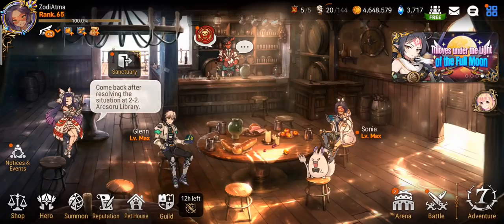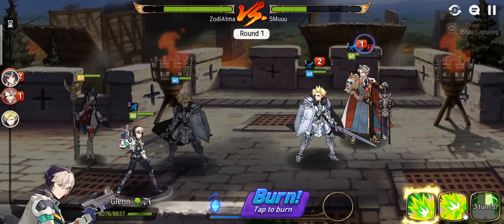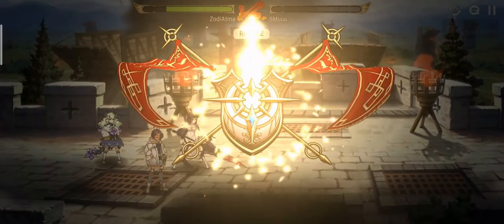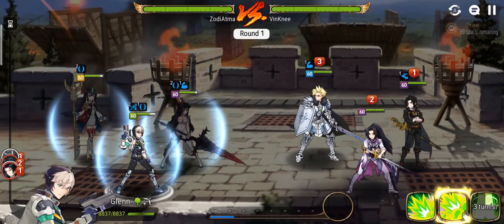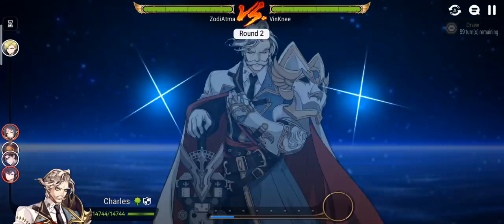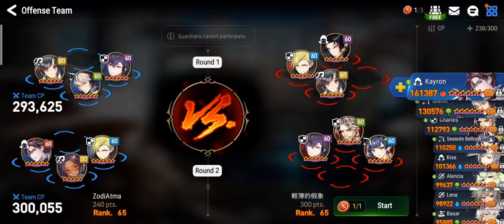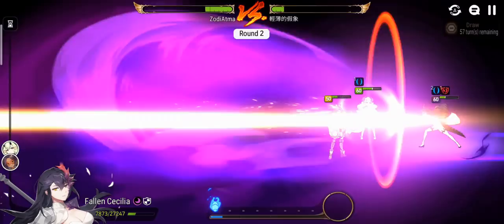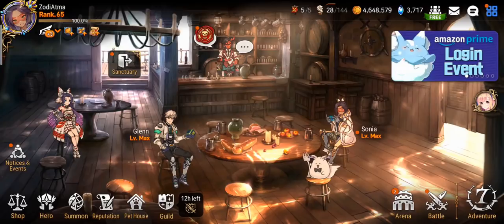[E7] Glenn and Sonia Guild Wars Debut!! OP Anti-Meta 3* Units?! *Stats in Video!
Hello E7 Players! Today I'll be trying out the newly released nat 3's - Sonia and Glenn! I was fortunate enough to pull both from the Free 10x Summon we got today. Therefore, I've decided to build them and try them out in Guild Wars! How will they fare versus meta units..?